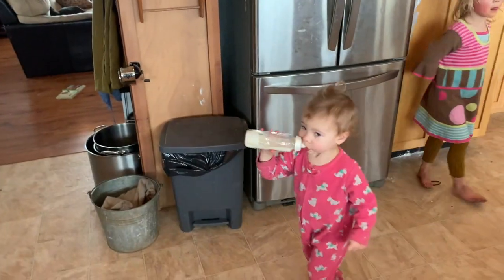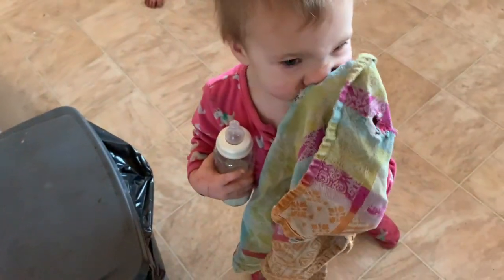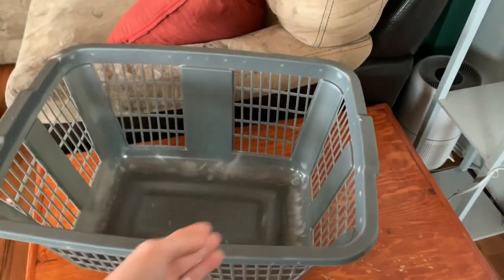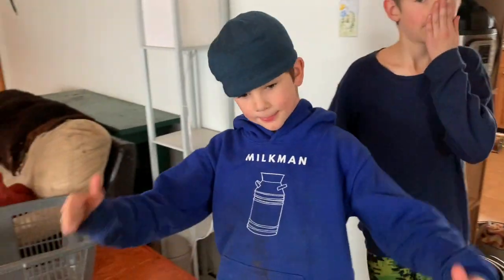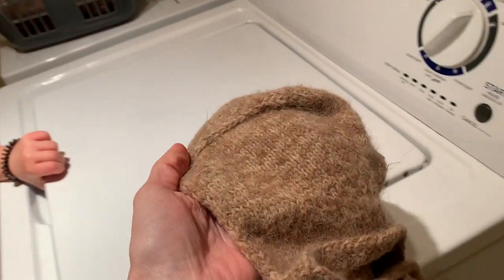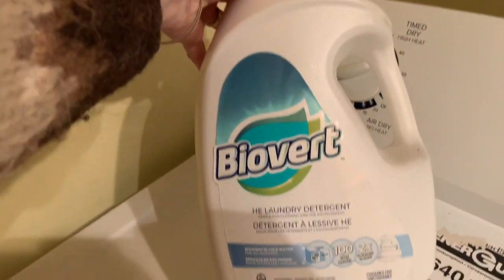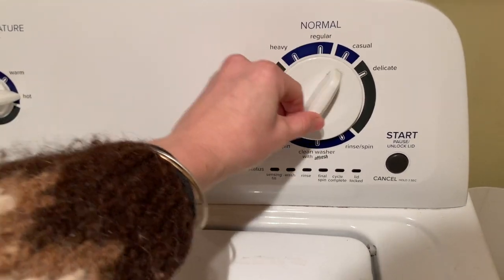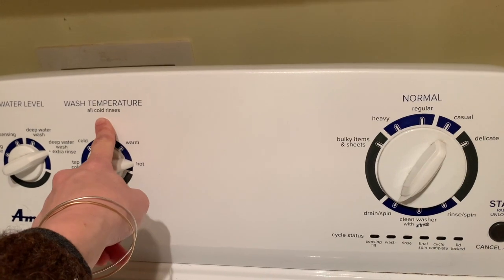The Laundry Bucket- My Hack for Making Zero Waste Simpler (Large Family Logistics)